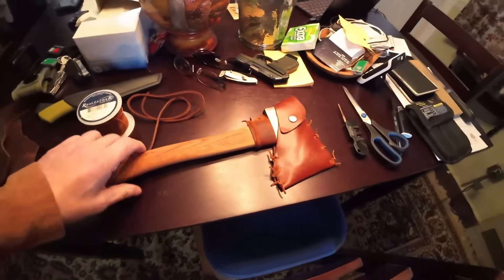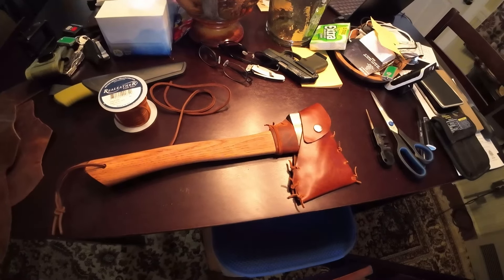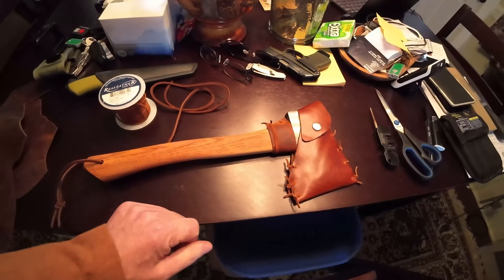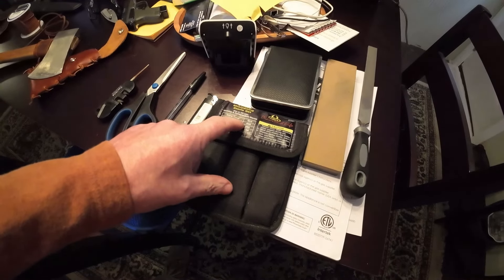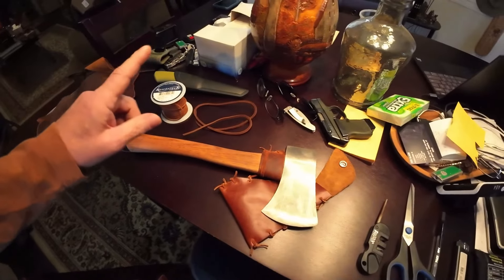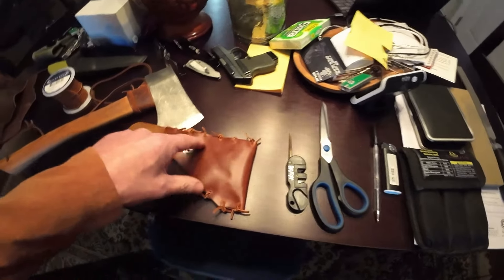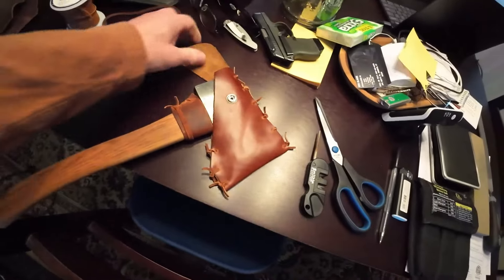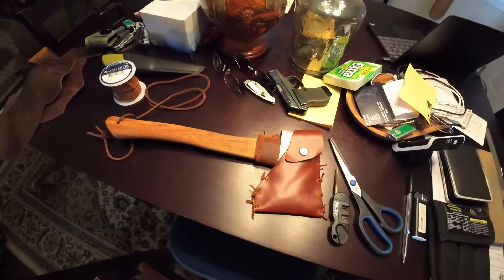Turning a cheap old Craftsman hatchet into a much nicer hatchet for bushcraft, cabin off-grid living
Turning a cheap old Craftsman hatchet into a much nicer hatchet for bushcraft, cabin or off-grid living!!

Also to promote honesty and fairness please assume that any link you see in this content is an affiliated link that we may make a small amount of money on if you purchase something.  We greatly appreciate any support with helping fund our videos or website.  Thank you!!!